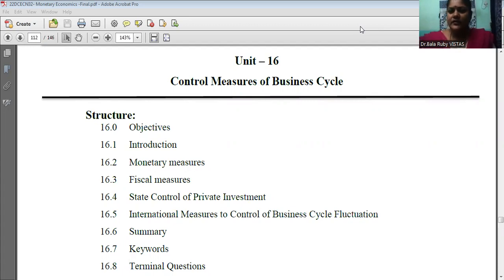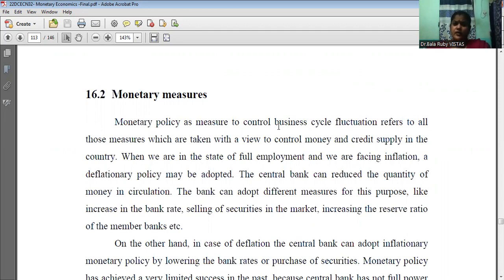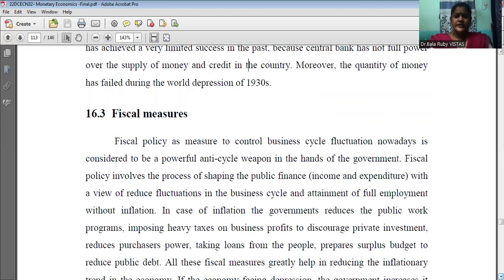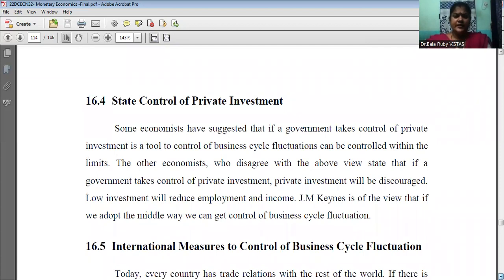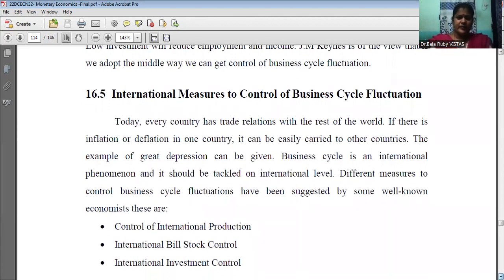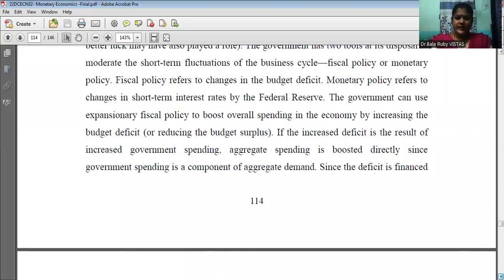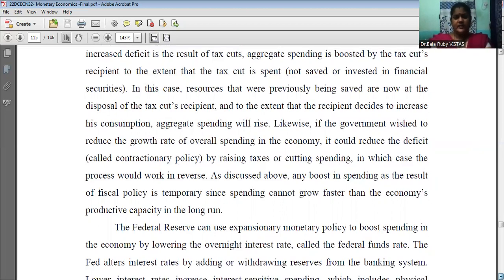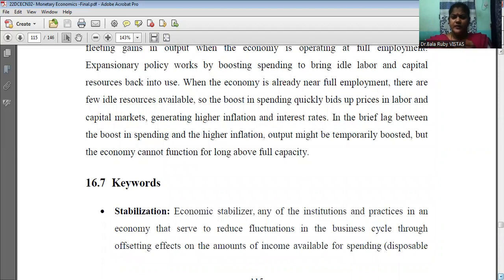Measures of Business Cycle